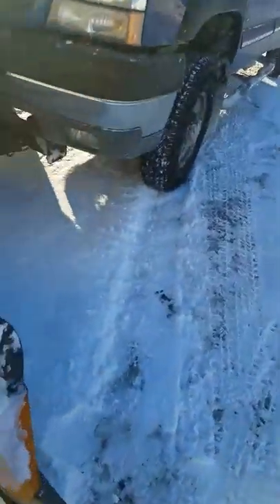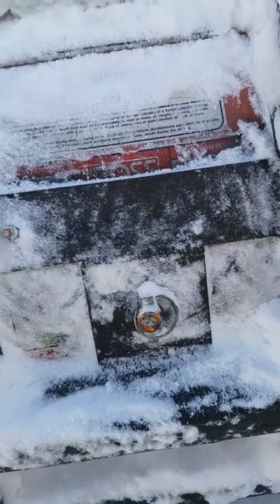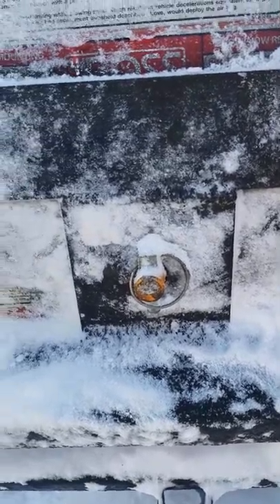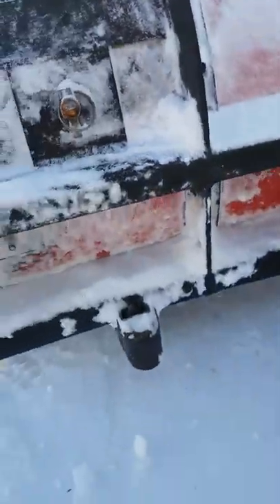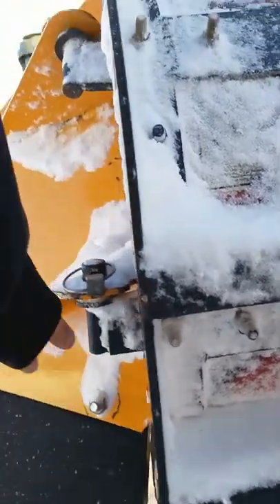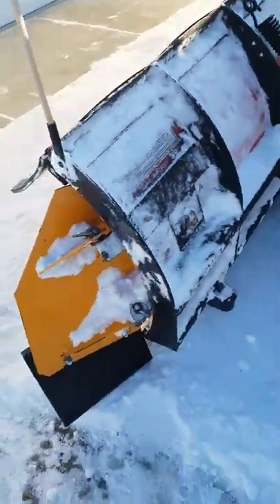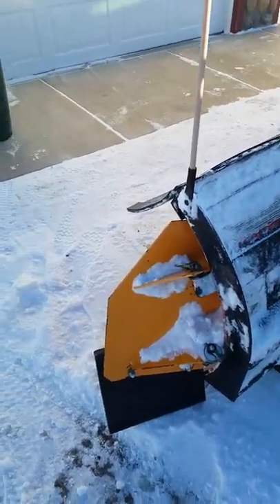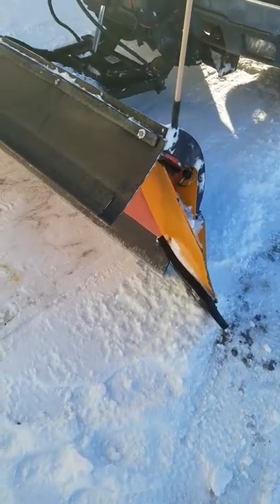Plow wing extensions on a poly snow plow